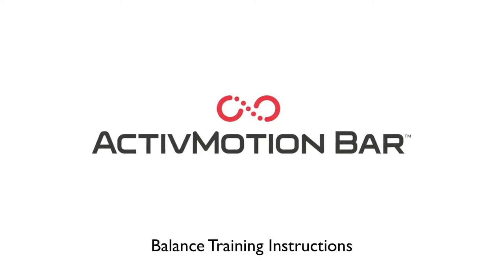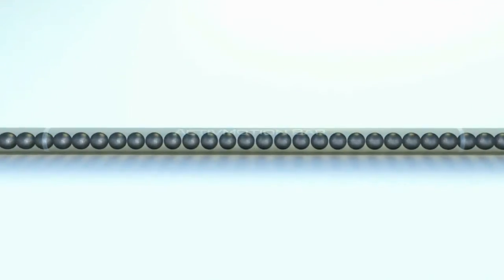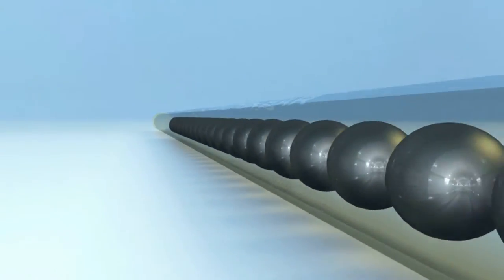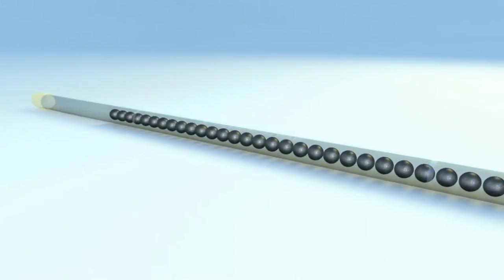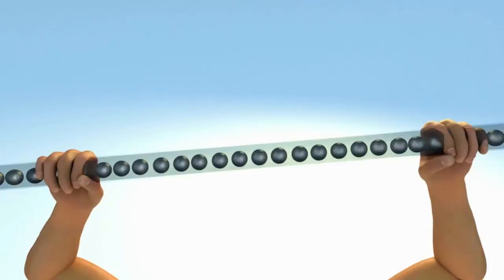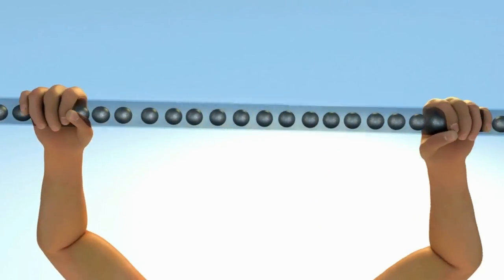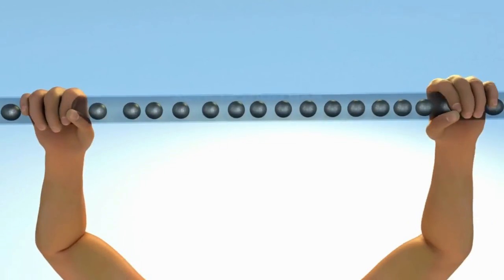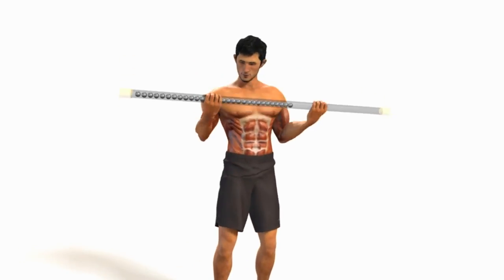ActivMotion Bar Balance Instructions